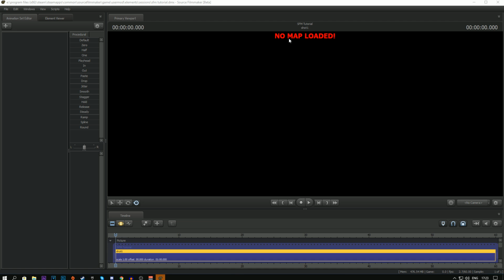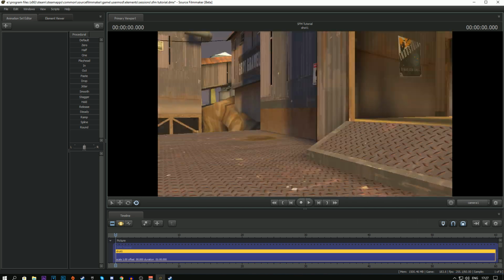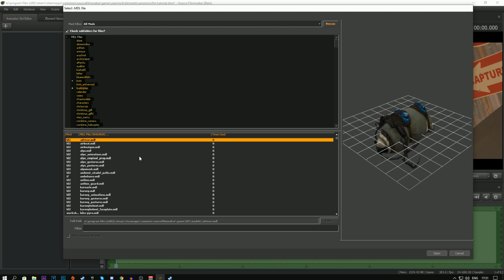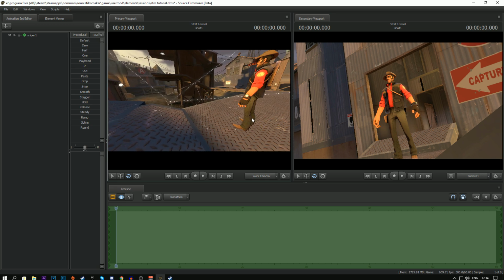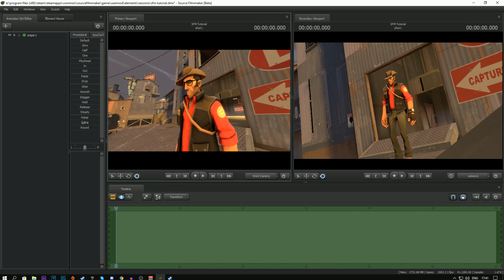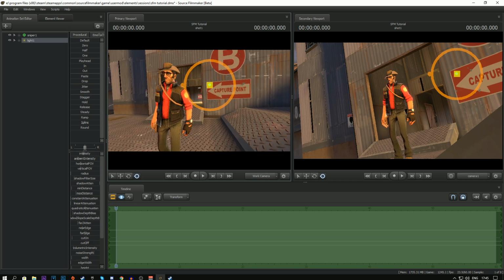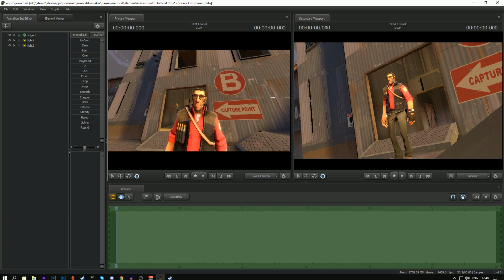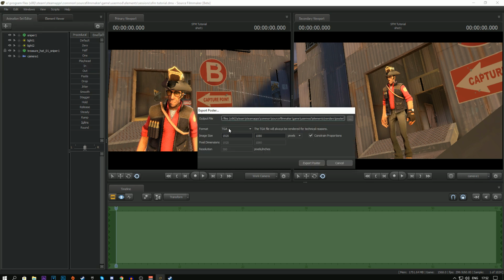[SFM] How to Make a Poster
Beginner friendly SFM tutorial.

Add me ✔
Epic Games: SimonCap

PM me on Twitter/X